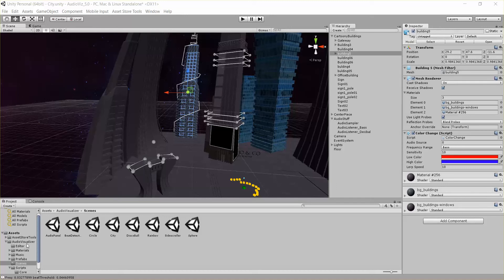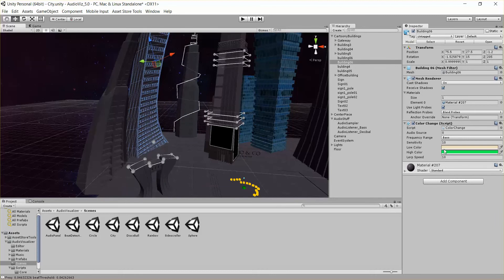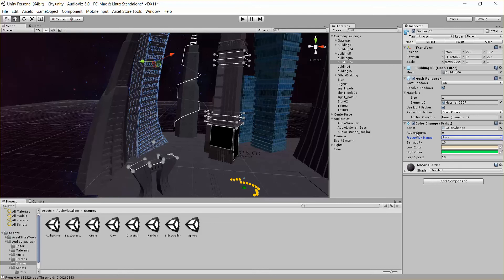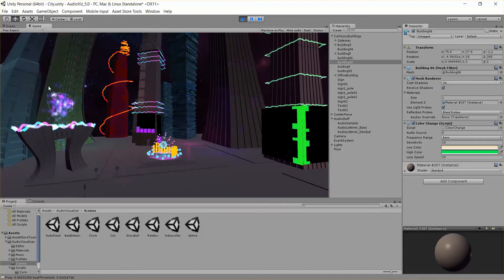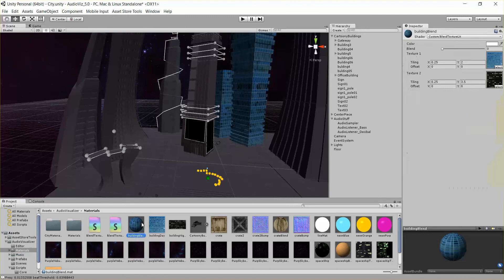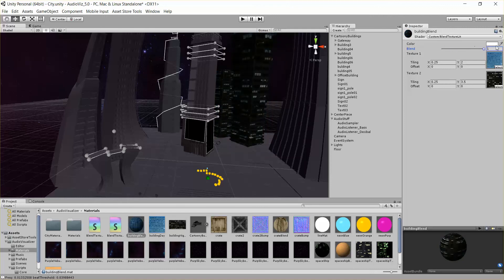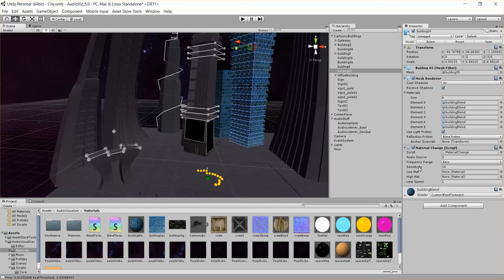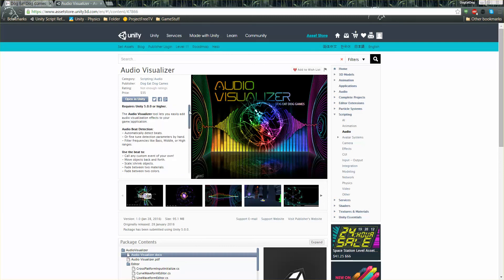Color/Material ChangeTutorial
Learn how to change the color of material of objects using our Audio Visualizer tool!